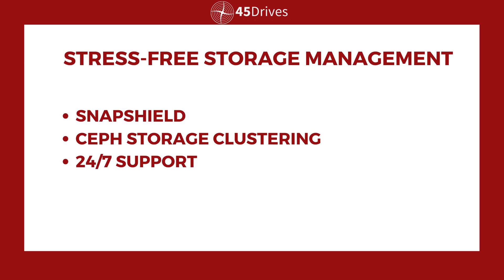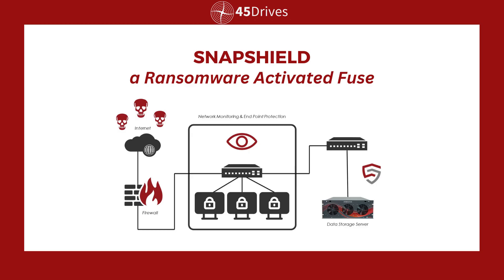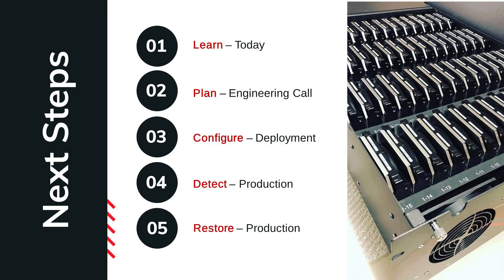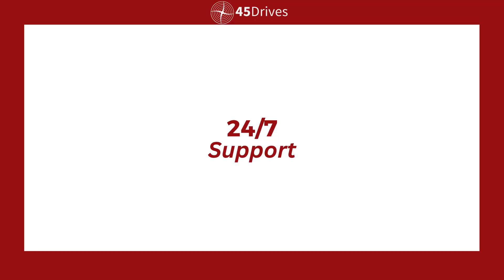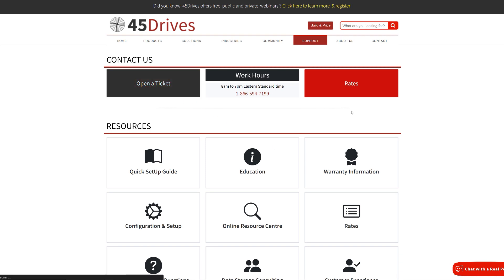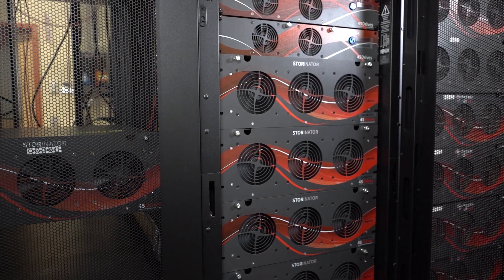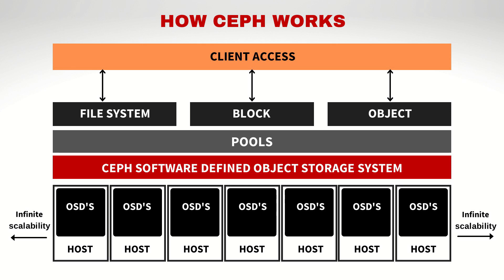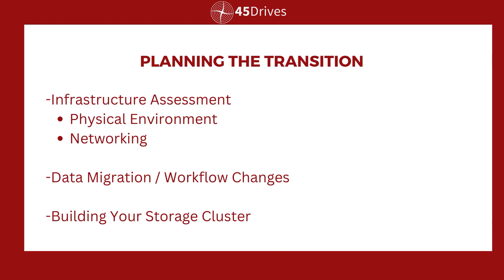Tuesday Tech Tip - Stress-Free Storage Management Over the Holidays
Every second Tuesday, we will be releasing a tech tip video that will give users information on various topics relating to our Storinator and Stornado storage servers.

We are shifting gears with our bi-weekly tech tips from our usual longer-form technical videos to a combination of basic and technical tutorials.

For this week, we're heading back to the basics to talk about all of the options you have available from 45Drives to ensure a stress-free time over the holidays managing your storage infrastructure.

This information is great for everyone – whether you are a small to medium business or a giant enterprise corporation – its critical information to take note of. The main points we focus on for this week's video are SnapShield: a Ransomware Activated Fuse, Ceph storage clustering and 24/7 support.

Check out both beginner and advanced tech tips on the topic of transitioning from a single server to a storage cluster:

Chapters:
00:00 - Introduction
00:44 - Options for Stress-Free Storage Management
01:13 - Ransomware Protection with SnapShield - a Ransomware Activated Fuse
02:03 - 24/7 Support for Storage Server Management
02:58 - Ceph Storage Clustering for Storage Server Management
03:45 - Conclusion